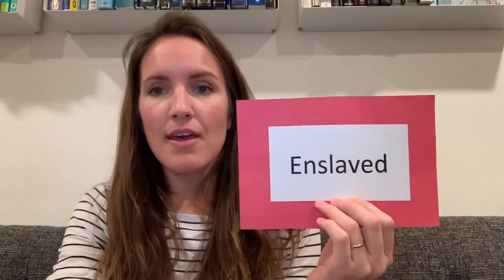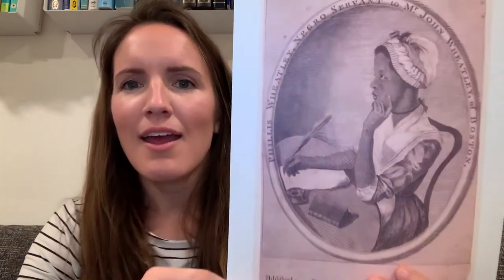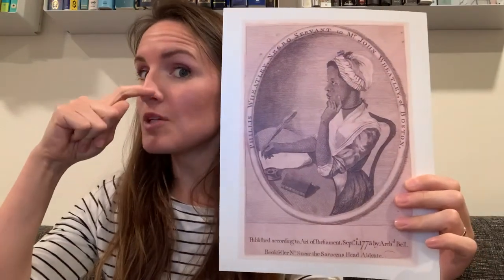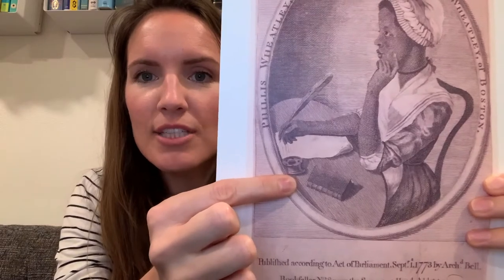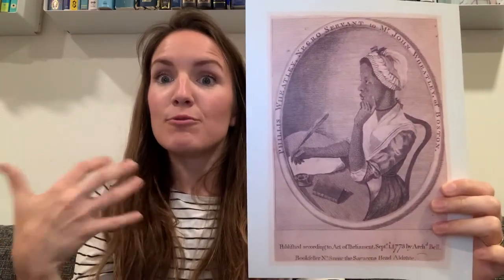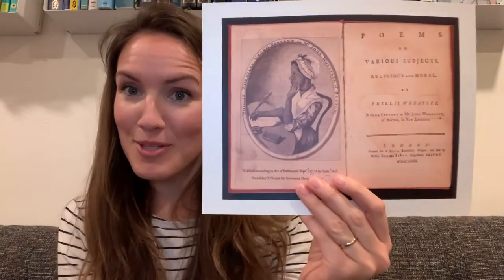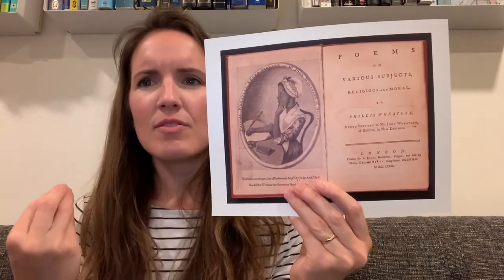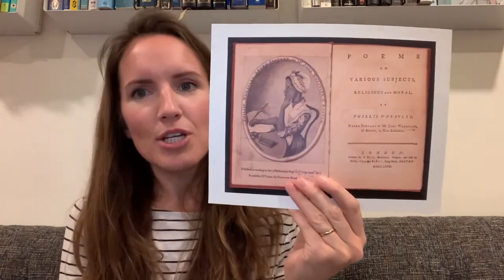Introducing... Phyllis Wheatley